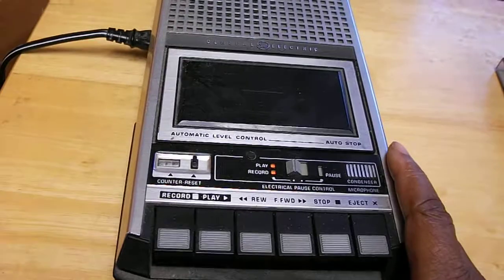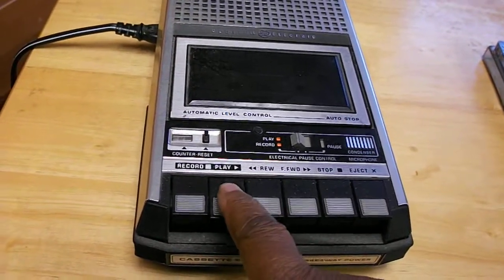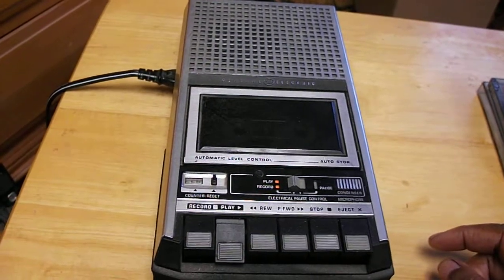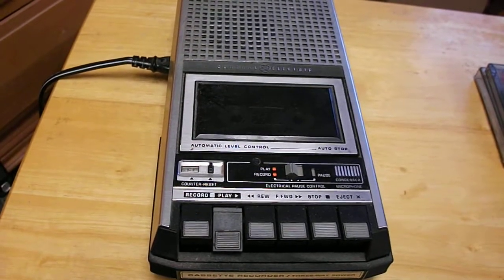G E 3 5152B